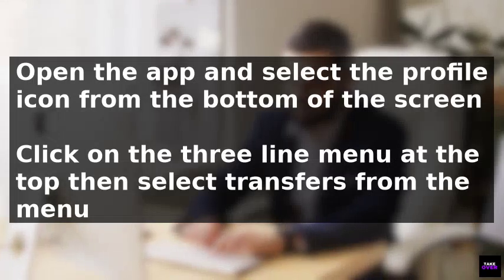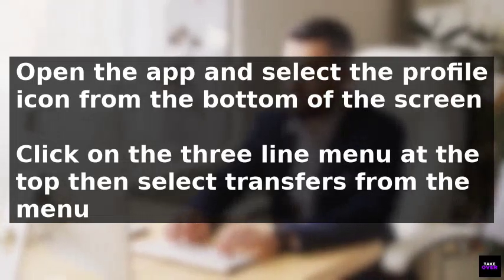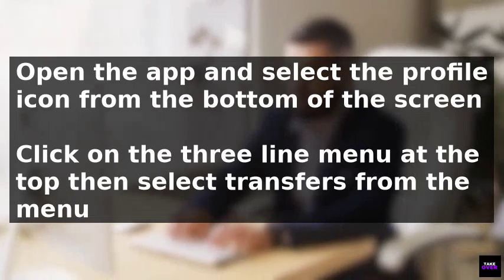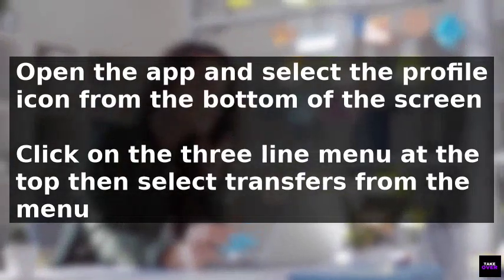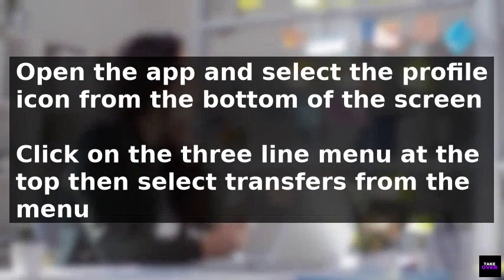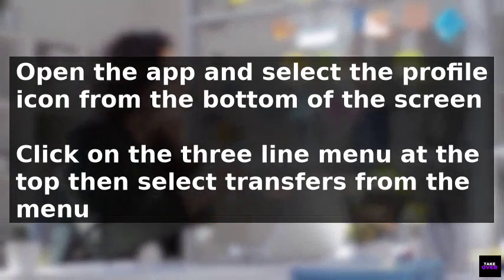How To Deposit Money From Robinhood To My Bank (2025)